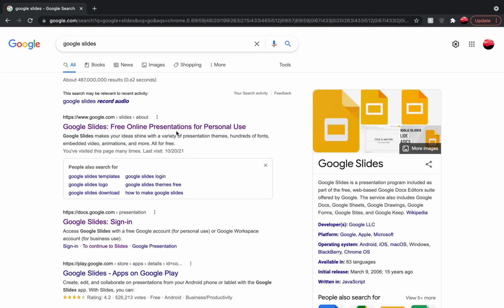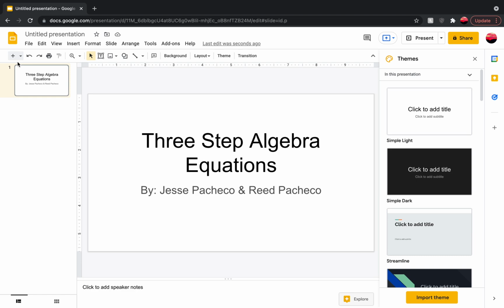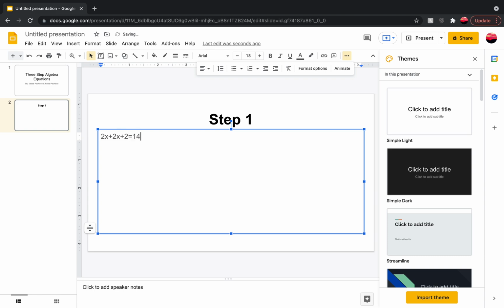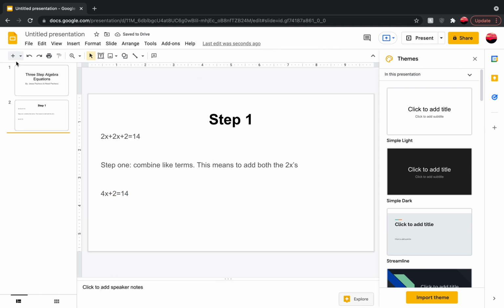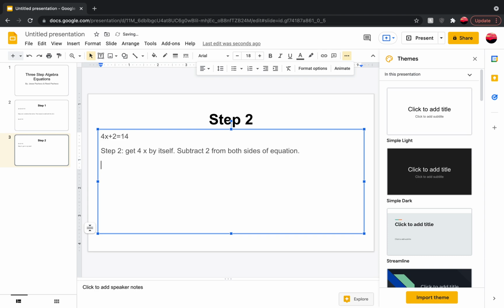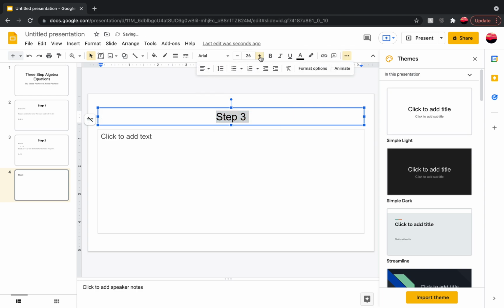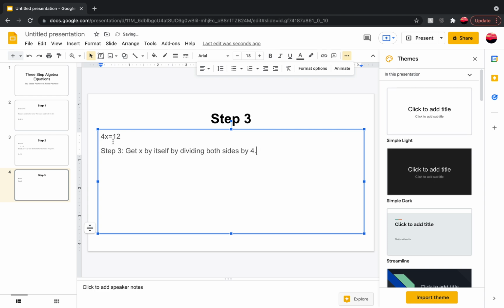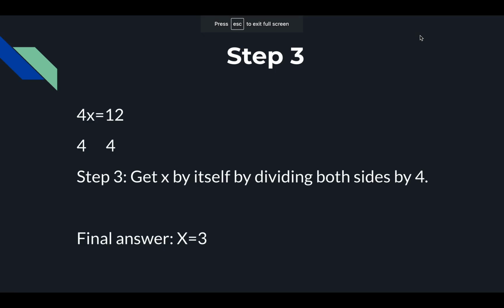EDI Unit 2 How to use Google Slides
How to use Google Slides to create three-step algebra equations